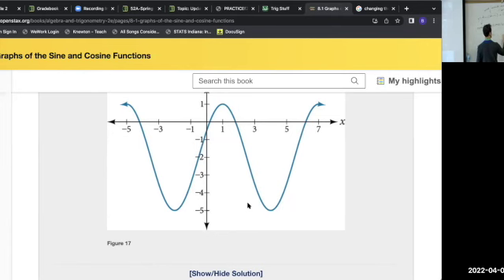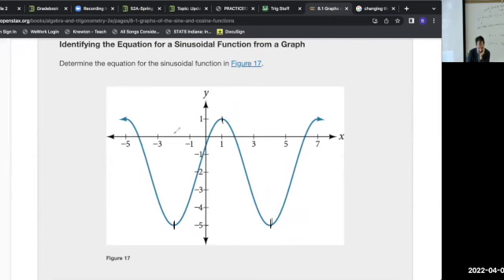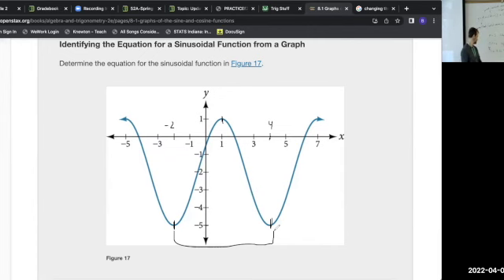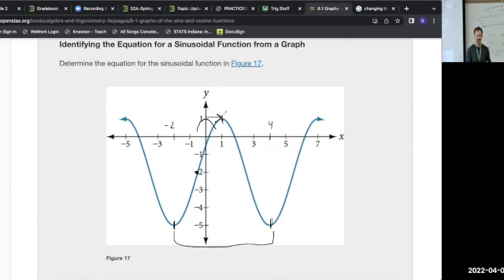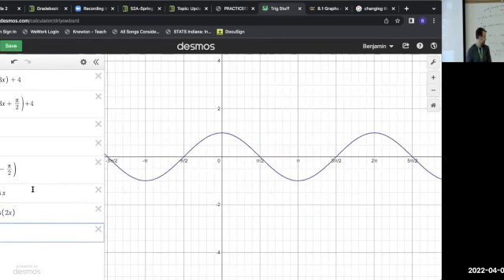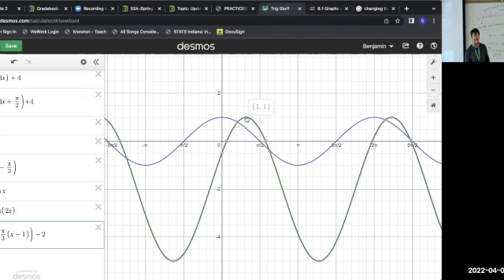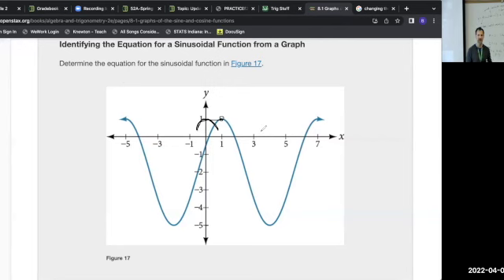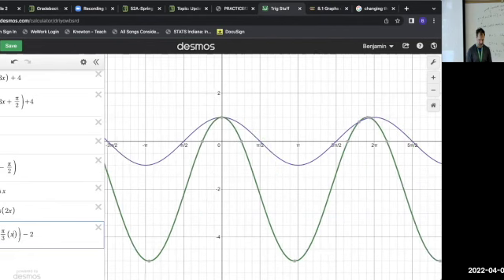Building a Function Description from A Graph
This video goes through identification of key features of a sinusoid to create a function that will match a graph.